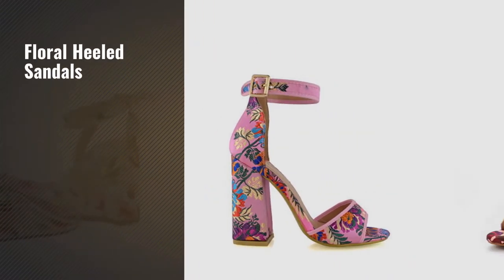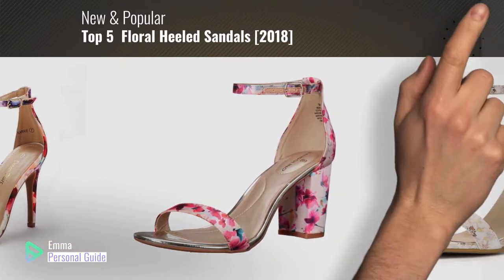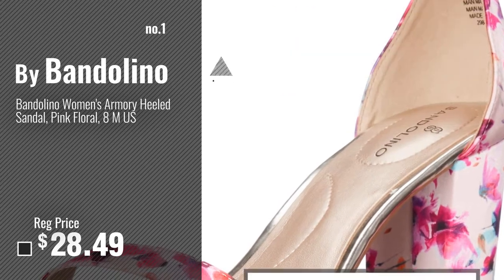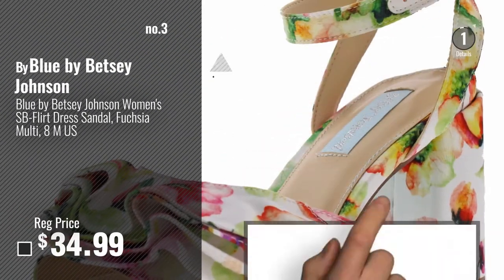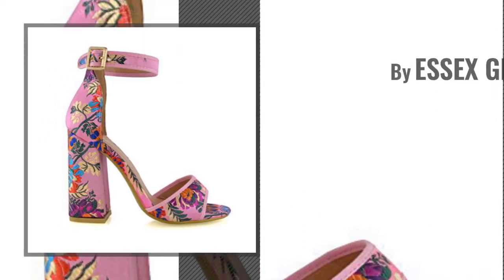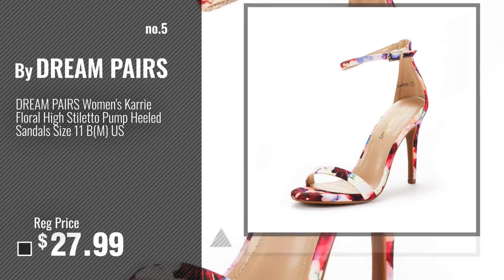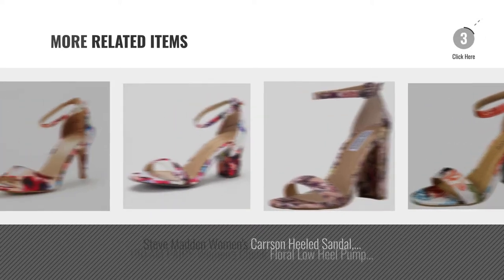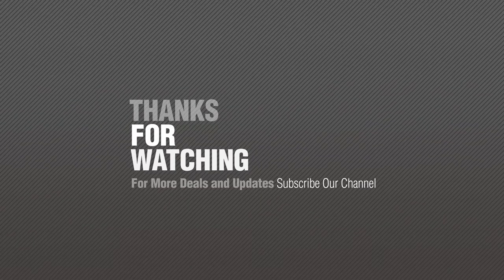Top 5 Floral Heeled Sandals [2018]: Bandolino Women's Armory Heeled Sandal, Pink Floral, 8 M US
- New! 2019 Black Friday / Cyber Monday Heeled Sandals Deals and Updates.

Black Friday / Cyber Monday Bandolino Women's Armory Heeled Sandal, Pink Floral, 8 M US by Bandolino

Black Friday / Cyber Monday Allegra K Women's Floral Stiletto Ankle Strap Sandals (Size US 6) Light Yellow by Allegra K

Black Friday / Cyber Monday Blue by Betsey Johnson Women's SB-Flirt Dress Sandal, Fuchsia Multi, 8 M US by Blue by Betsey Johnson

Black Friday / Cyber Monday ESSEX GLAM Women’s Pink Floral Satin High Heel Ankle Strap Peep Toe Sandals 10 B(M) US by ESSEX GLAM

Black Friday / Cyber Monday DREAM PAIRS Women's Karrie Floral High Stiletto Pump Heeled Sandals Size 11 B(M) US by DREAM PAIRS

Black Friday / Cyber Monday Bamboo Women's Single Band Chunky Heel Sandal With Ankle Strap, White Multi-Color Fabric, by Bamboo

Black Friday / Cyber Monday Steve Madden Women's Carrson Heeled Sandal, Floral-v, 8 M US by Steve Madden